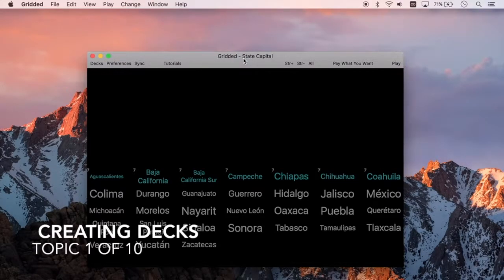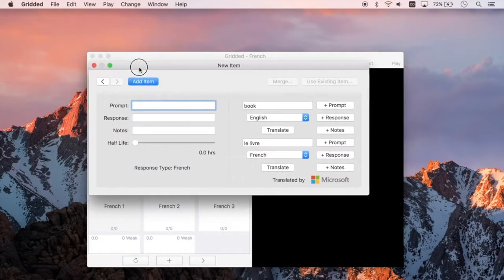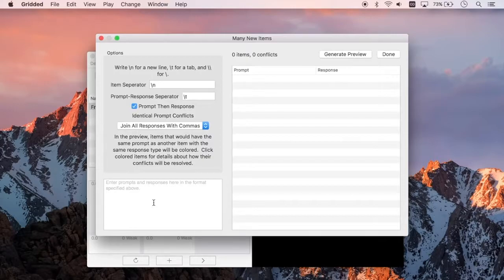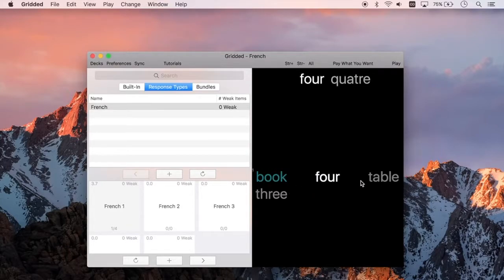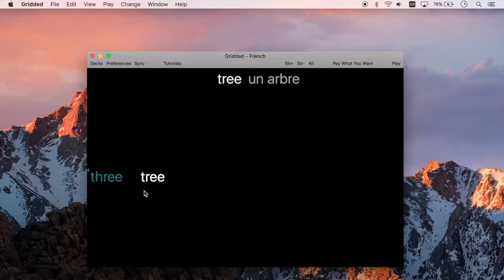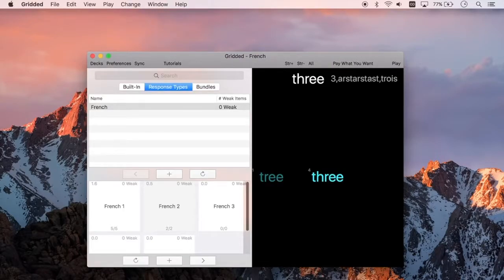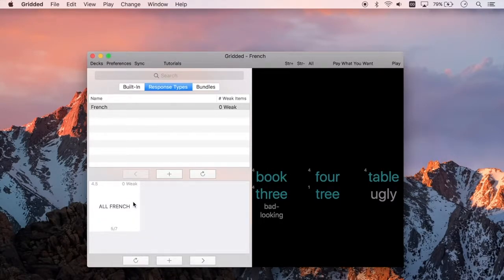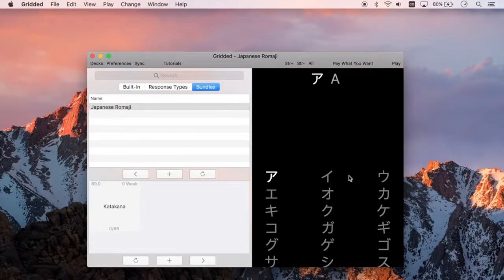Gridded macOS Tutorial 2: Creating, Importing, & Editing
Contents:
Creating Decks - 0:08
Adding Items - 2:02
Adding or Importing Many Items Simultaneously - 4:32
The Numbers Displayed on Decks - 7:00
Managing Items in Multiple Decks - 9:13
Splitting Prompts - 13:11
Changing Case - 14:21
Combining and Splitting Decks - 14:47
Using Bundles - 15:45
Editing Built-In Decks - 17:07